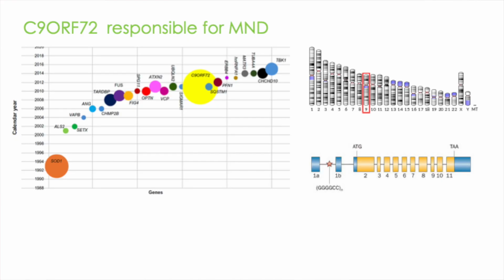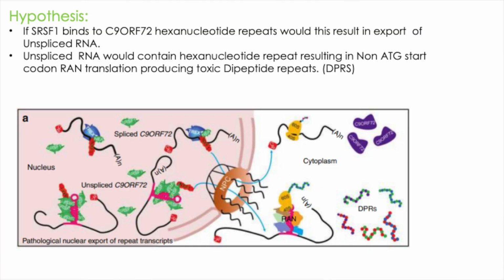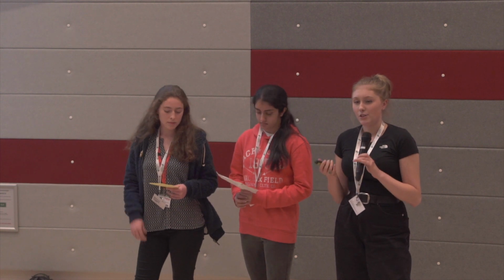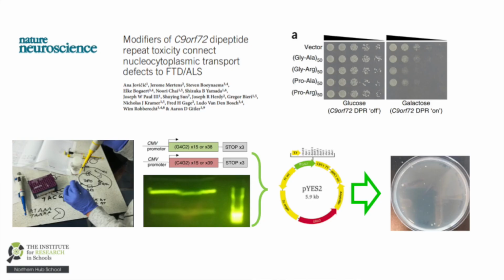Tapton School - Motor Neuron Disease 2019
Students from Tapton School present their research on Motor Neuron Disease

Many thanks to all who participated in the conference and made this video possible. Thanks to the Nation STEM Centre for hosting.